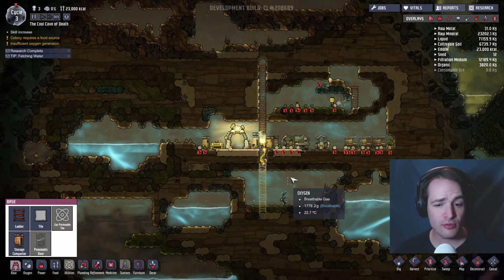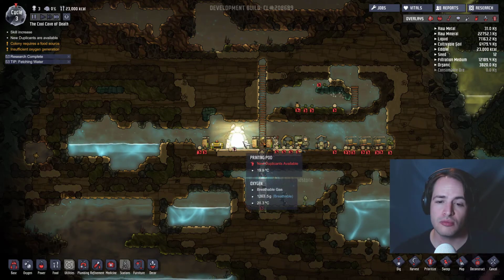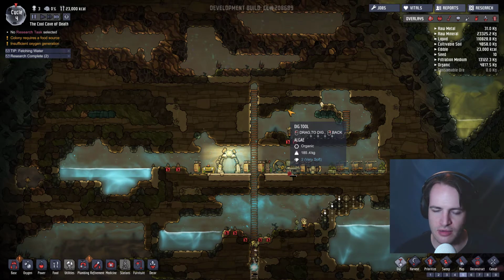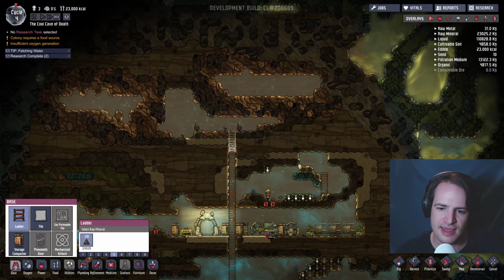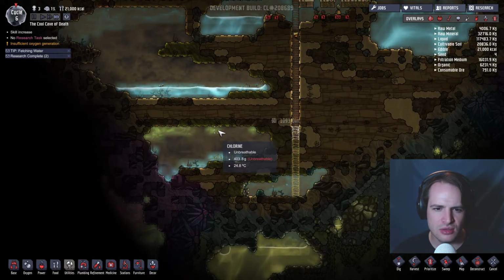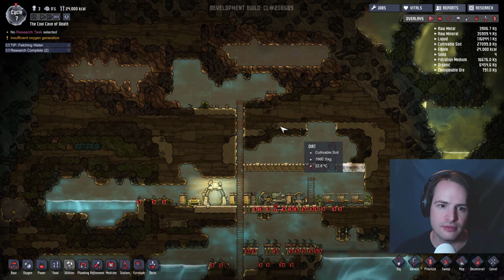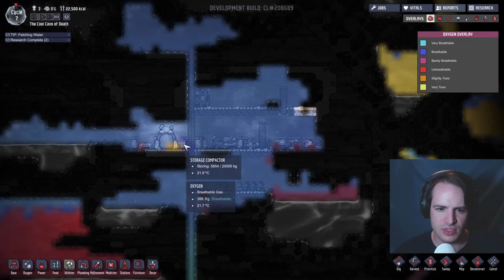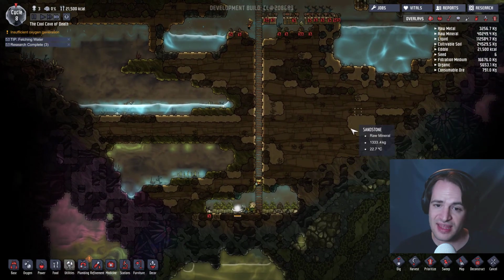Oxygen Not Included | Ep 2 | Cooking with Oxygen!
We're all still alive, and eating too!